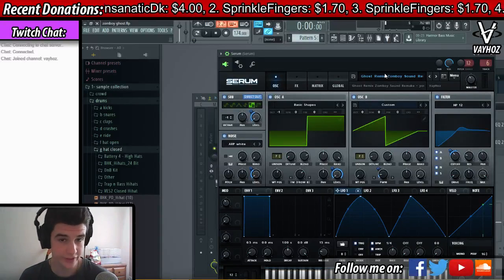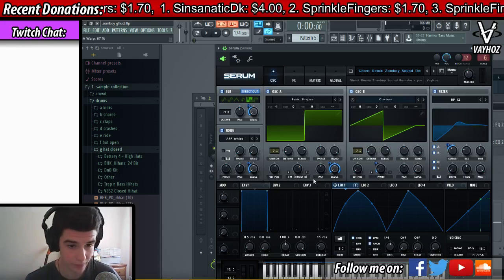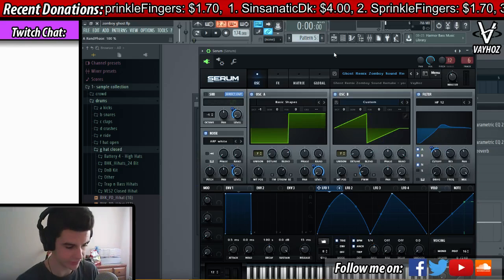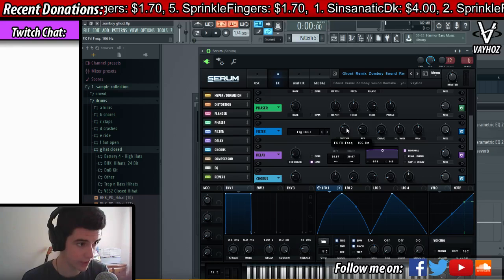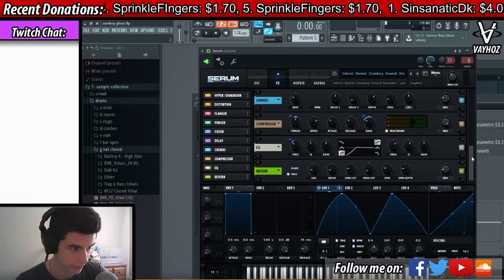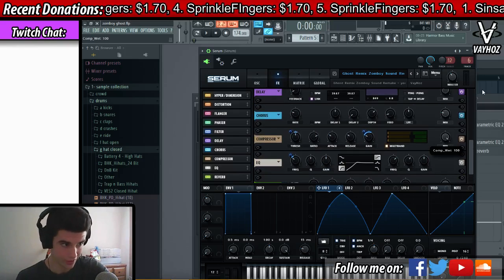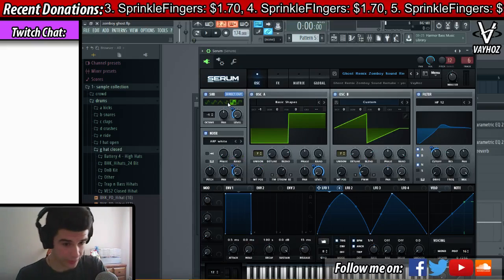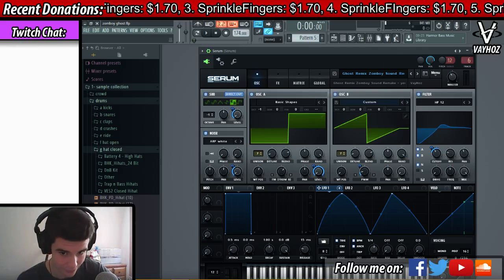Delta Heavy - Ghost (Zomboy Remix) Drop Sound (Serum) [Sound Design Tutorial #14]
Tutorial for Zomboy - Ghost Remix by VayHoz!

Follow VayHoz!